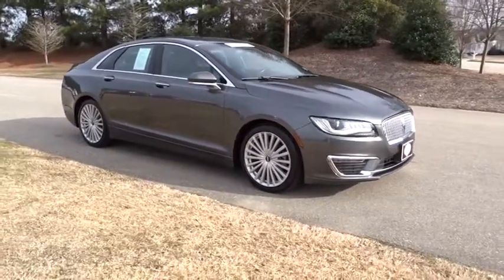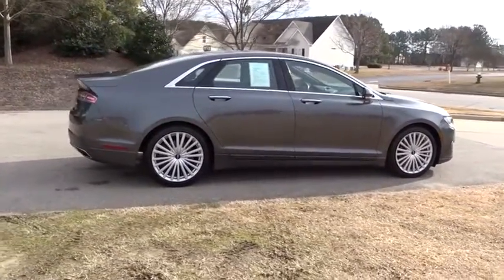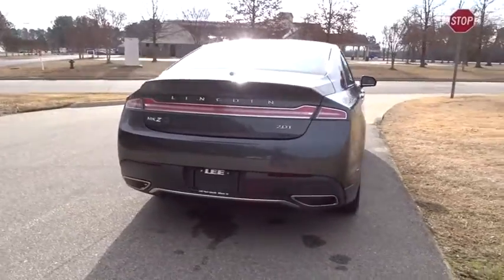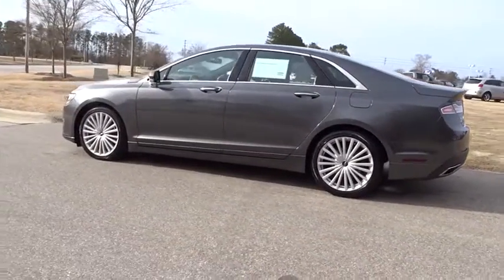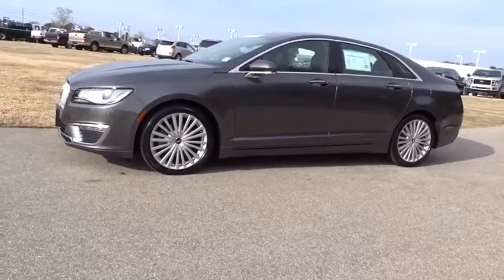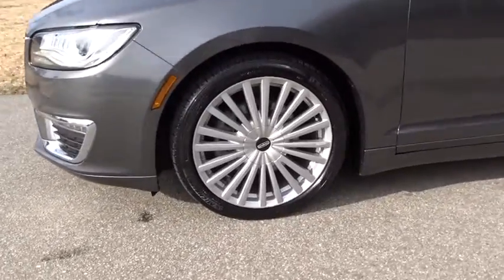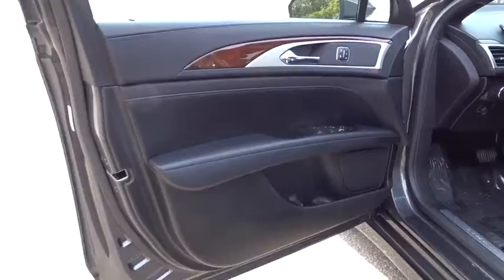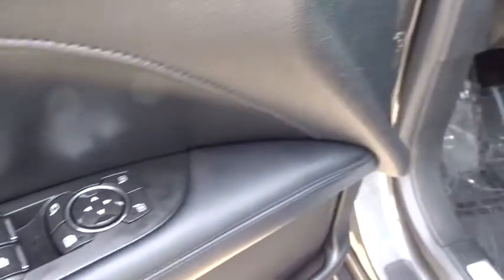2017 Lincoln MKZ Wilson, Rocky Mount, Goldsboro, Tarboro, Greenville, NC EX83332B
Magnetic Gray Metallic Used 2017 Lincoln MKZ available in Wilson, North Carolina at Lee Ford Lincoln. Servicing the Rocky Mount, Goldsboro, Tarboro, Greenville, NC area.

4170 Raleigh Road Parkway West

Certified. Magnetic Gray Metallic 2017 Lincoln MKZ Reserve FWD 6-Speed Automatic with Select-Shift 2.0L GTDi Clean History-No Accidents!!!, MKZ Reserve, 2.0L GTDi, 6-Speed Automatic with Select-Shift, Magnetic Gray Metallic, Ebony w/Heated Lincoln Soft Touch Seating Surfaces, Equipment Group 300A, Navigation System, Power Moonroof.Recent Arrival! Odometer is 3216 miles below market average! 21/31 City/Highway MPGLincoln Certified Pre-Owned Details:* Transferable Warranty* Roadside Assistance* Includes Car Rental and Trip Interruption Reimbursement* Warranty Deductible: $100* Limited Warranty: 72 Month/100,000 Mile (whichever comes first) from original in-service date* 200 Point Inspection* Vehicle HistoryReviews:* Comes well-equipped with many standard features that cost extra on competitors; hybrid model available at no extra charge; impressively quick acceleration with new turbocharged V6 engine option; free pickup and delivery for service. Source: Edmunds